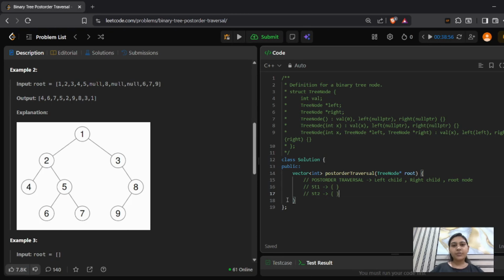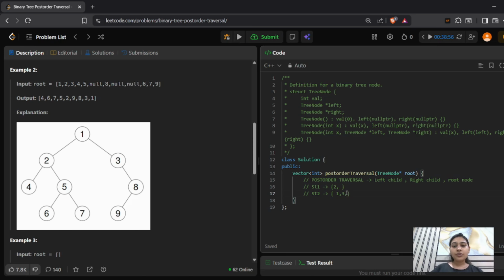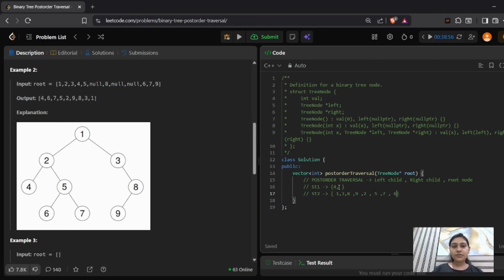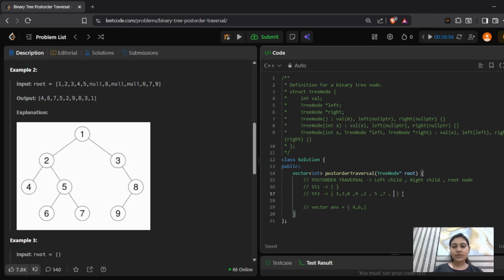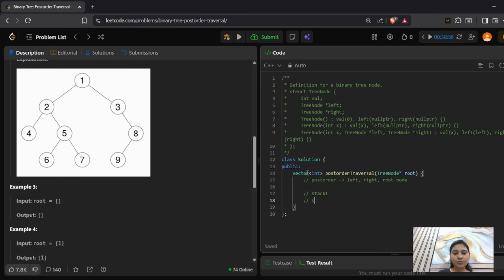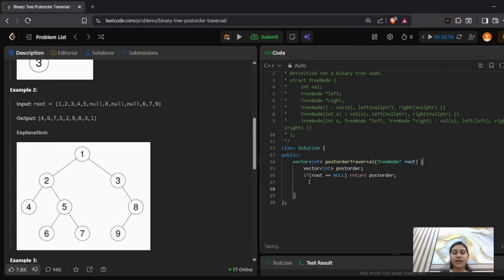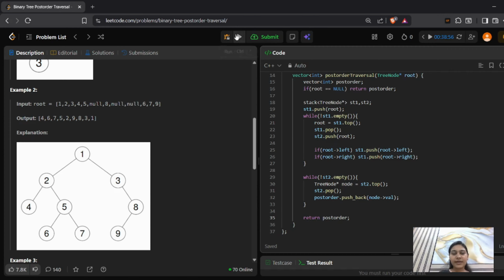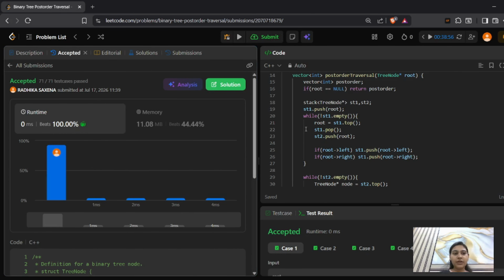Binary Tree Postorder Traversal (Iterative) | Stack-Based Approach | Step-by-Step Explanation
In this video, we explore the iterative approach to Binary Tree Postorder Traversal using a stack. Instead of recursion, we'll solve the problem efficiently by leveraging stack operations and understanding the traversal order in detail.

What you'll learn:

Binary Tree Postorder Traversal
Iterative (Non-Recursive) Approach
Stack-Based Implementation

This explanation is ideal for coding interviews, competitive programming, and mastering data structures and algorithms.